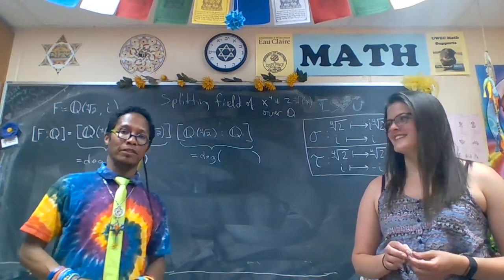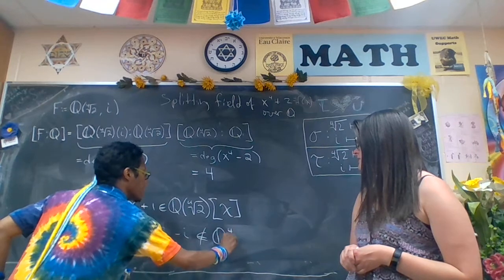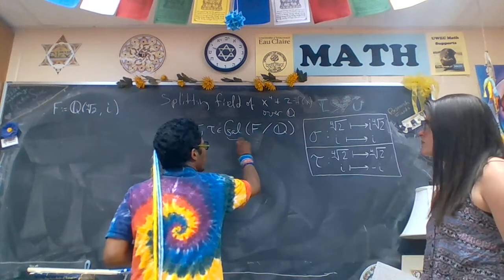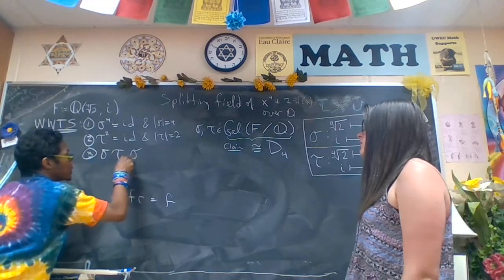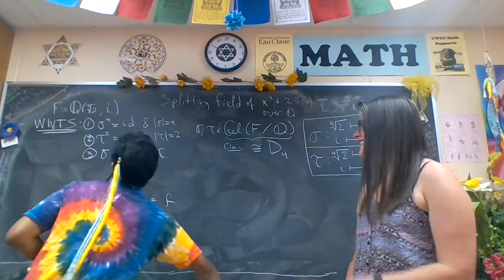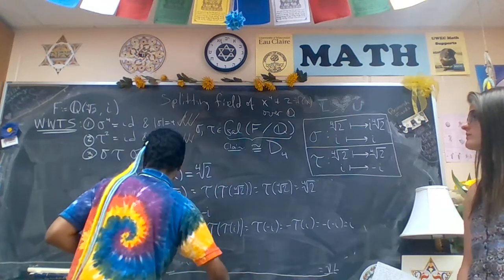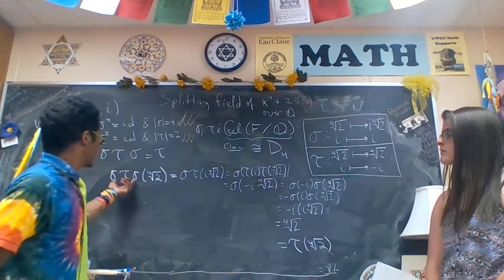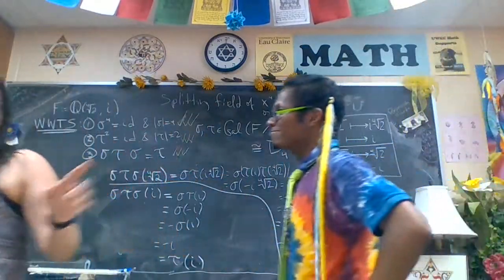Galois group of x^4 + 2 over Q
(Part 2 of 2) Using the splitting field F for x^4 + 2 given in the Part 1 video we determine the degree of F over Q. And then we prove the Galois group Gal(F/Q) is isomorphic to D4 the symmetry group of the square. The video ends with UWEC members (Rita Post and Clara Lambrecht) taking video co-presenter away for official math club duties here at University of Wisconsin-Eau Claire.